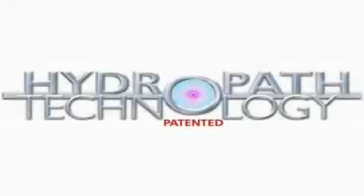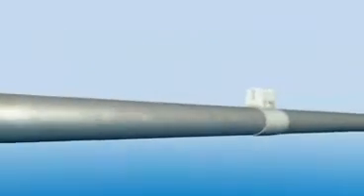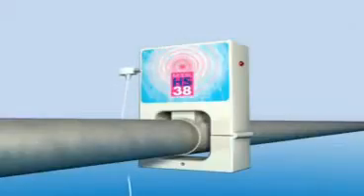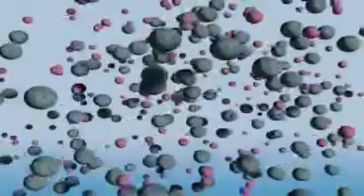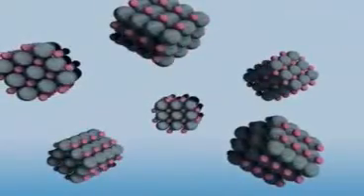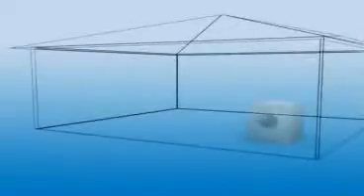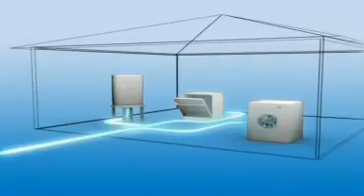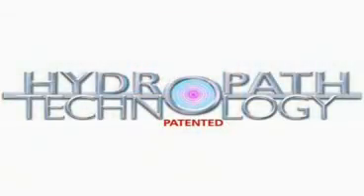HS38-去除水垢原理